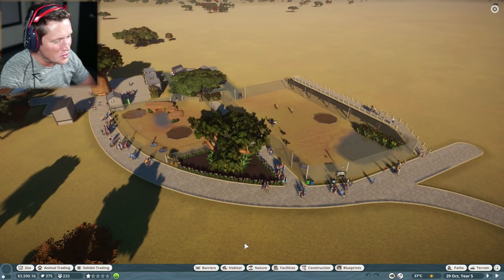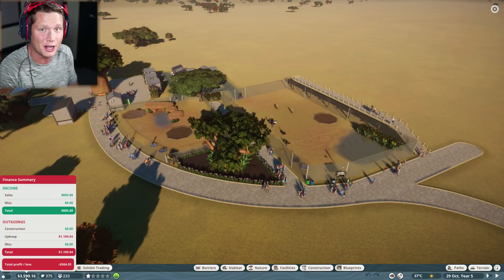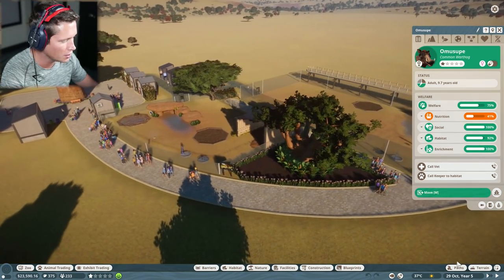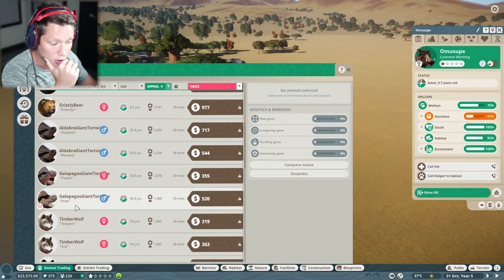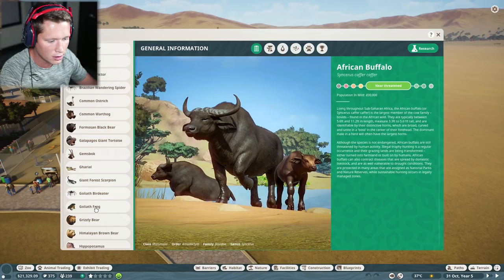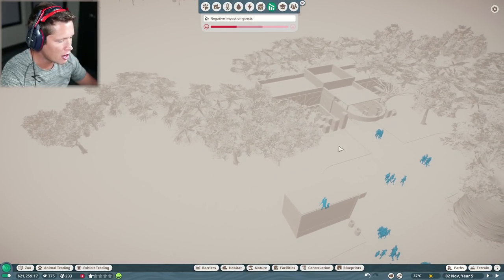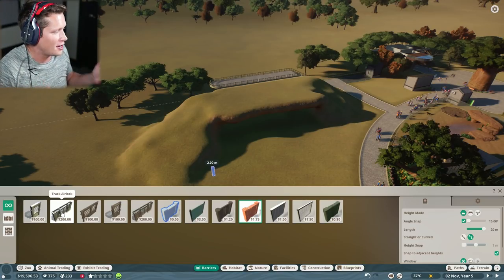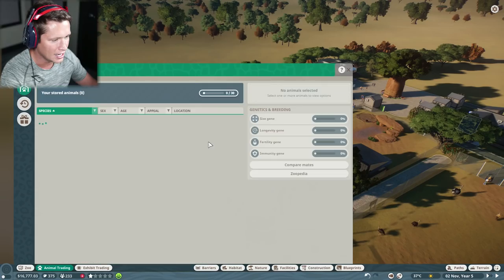Planet Zoo Beta - Part 6 - Ultimate Grizzly Habitat